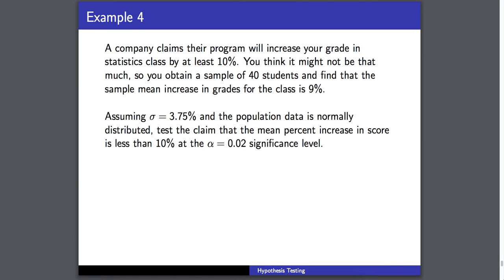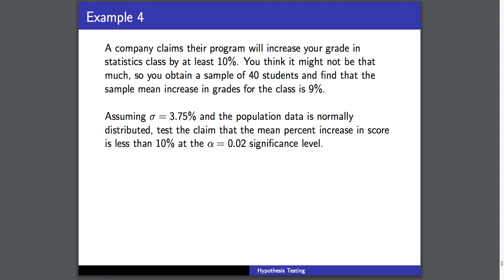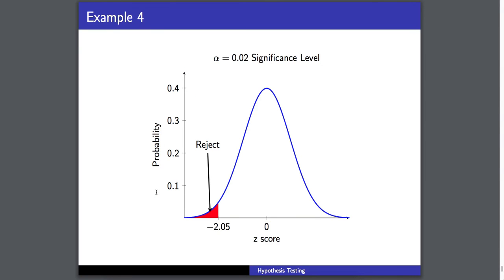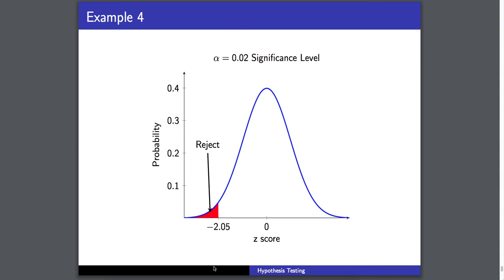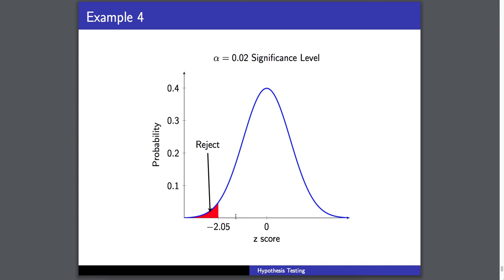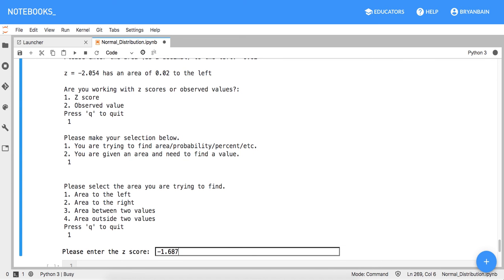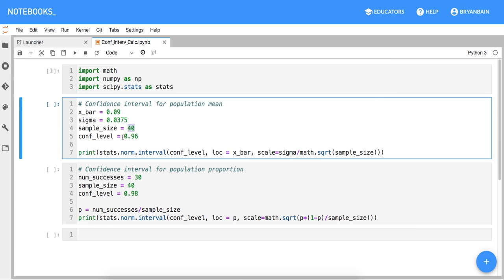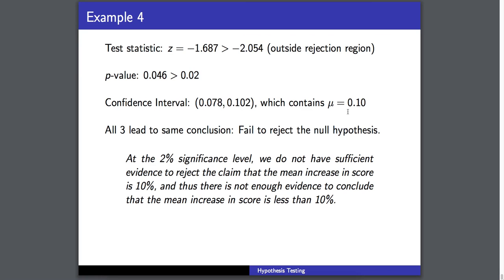Intro to Hypothesis Testing (part 5)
Perform a left-tailed z test for a population mean.